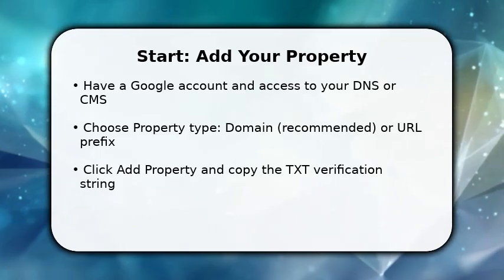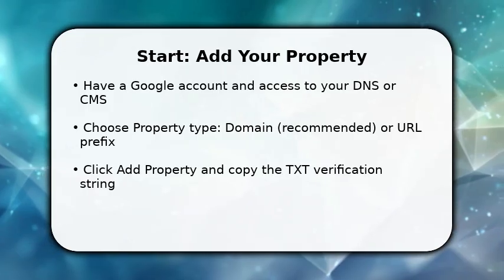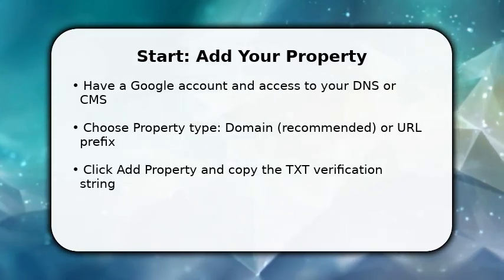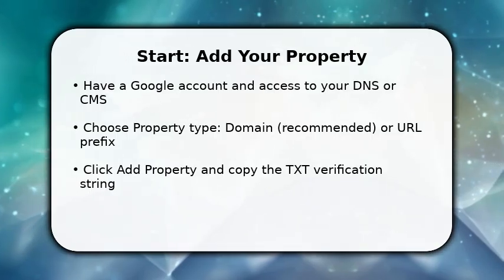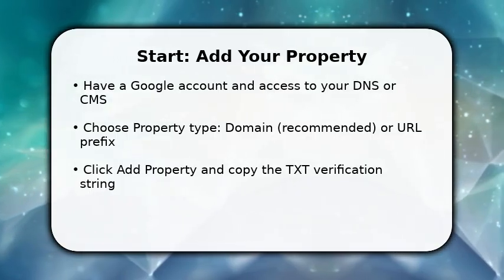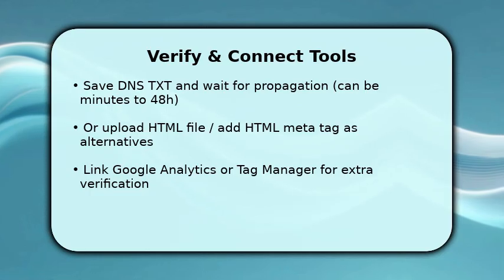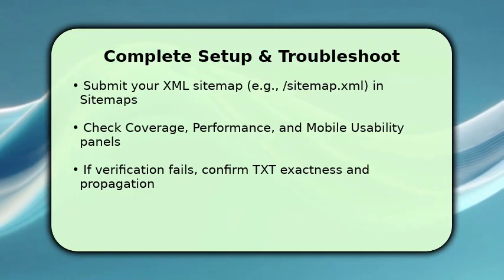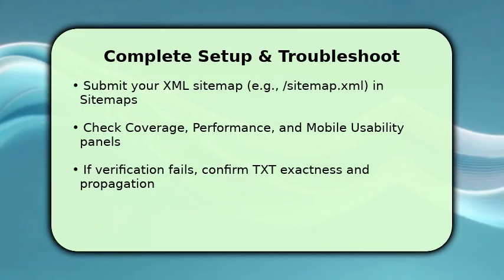How to Connect Google Search Console to Website - Full Guide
How to Connect Google Search Console to Website - Full Guide | 🔒 Surfshark VPN Deal — Stay private and secure. $1.99/mo + 3 Months Free ▸

Discover the step-by-step process of integrating Google Search Console into your website for better SEO analysis and troubleshooting. This comprehensive guide covers setup, configuration tips, and how to interpret data effectively.

Google Search Console, website integration, SEO optimization, Search Console Setup Guide, data interpretation Google SEO, troubleshooting website traffic, analyzing site performance